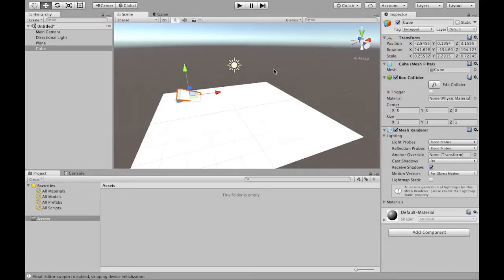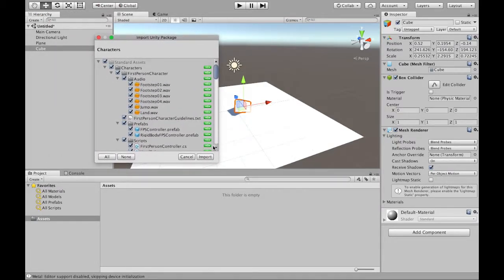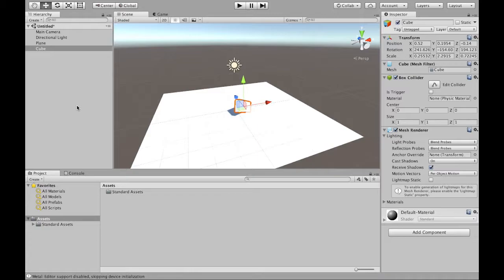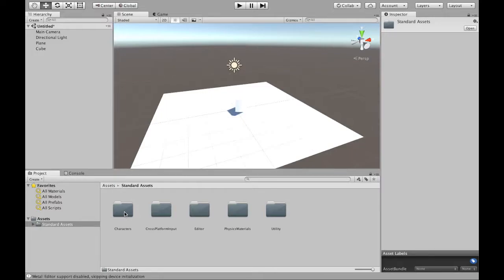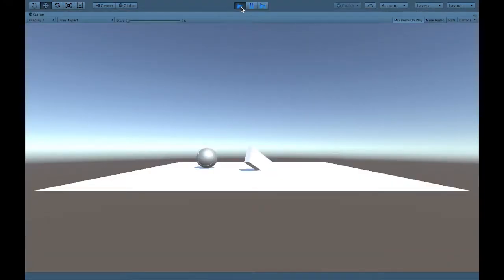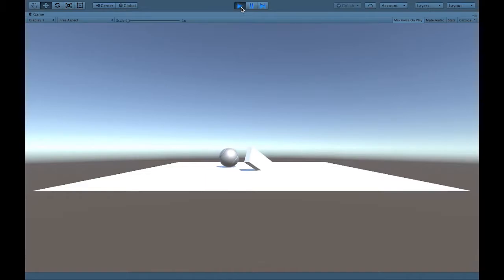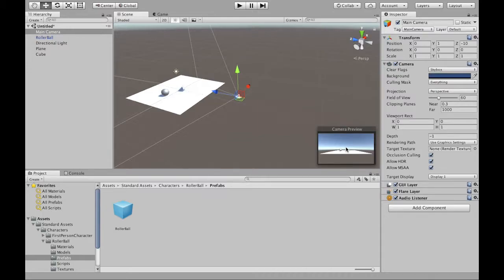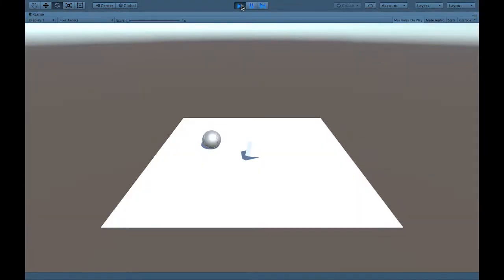ACM Studio | Intro to Unity: Playing Our Game (Part 3 of 9)